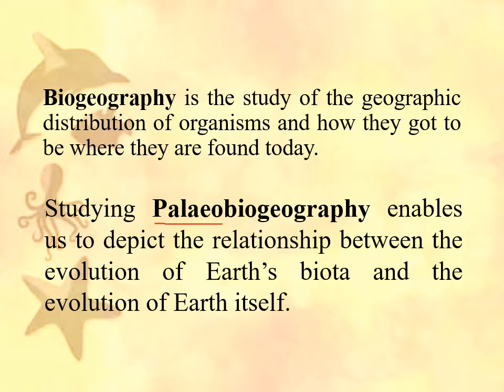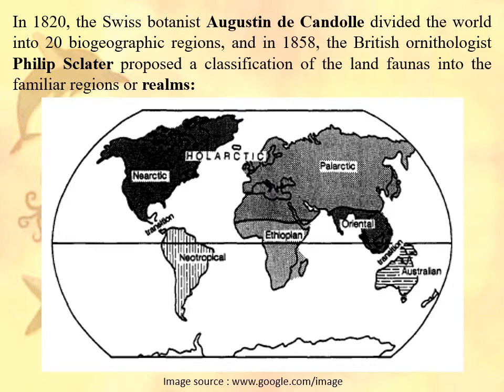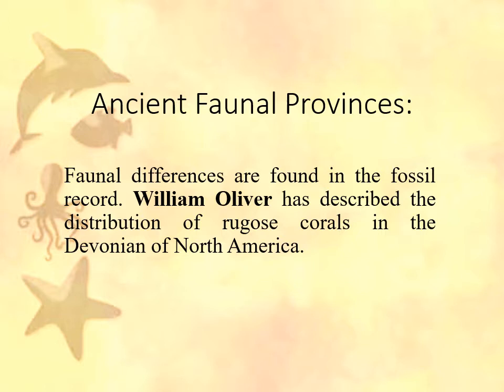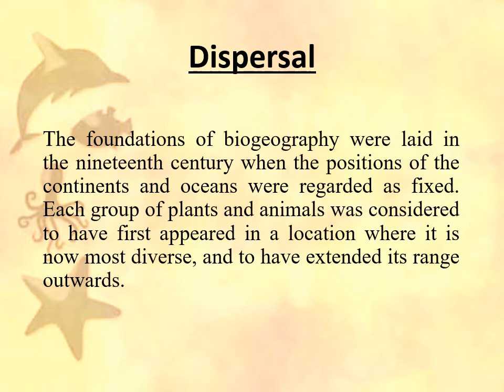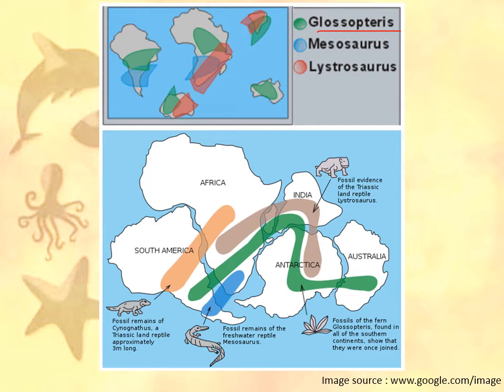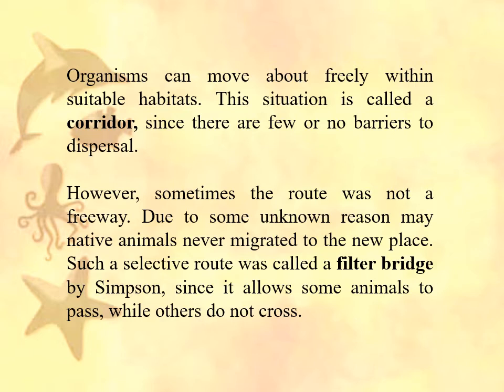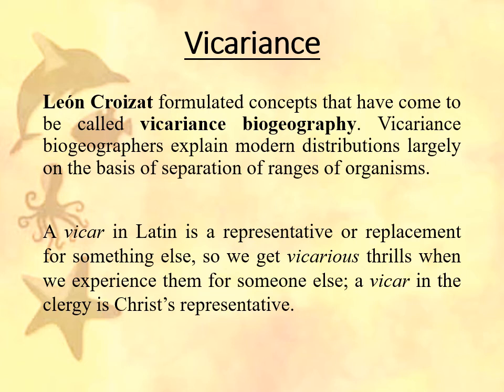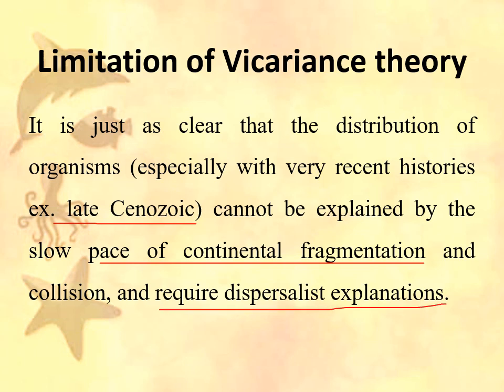Palaeobiogeography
Basic idea of Palaeobiogeography or Paleobiogeography